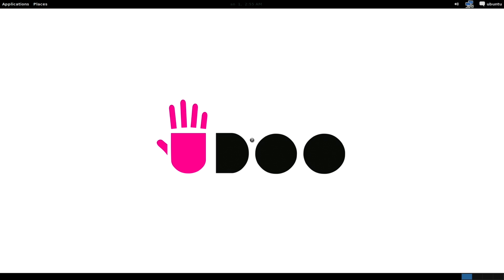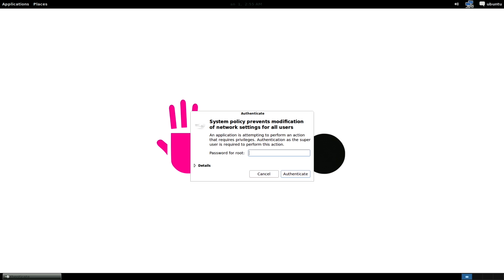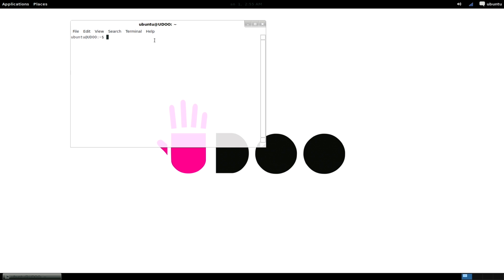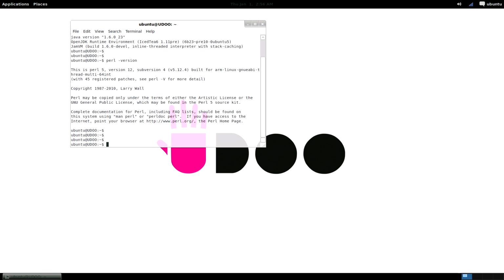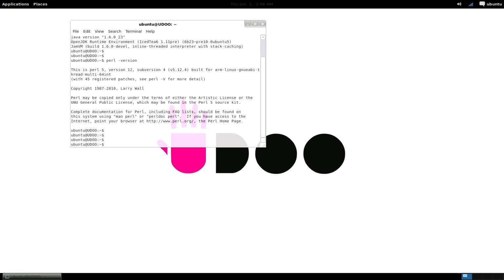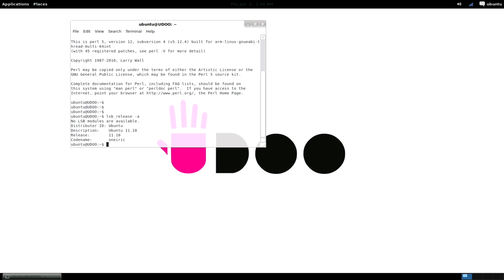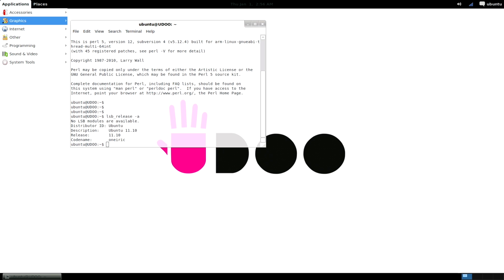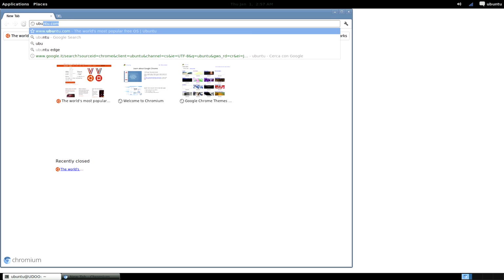UDOO Linux Ubuntu boot walkthrough